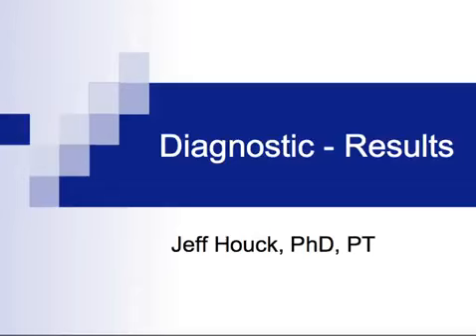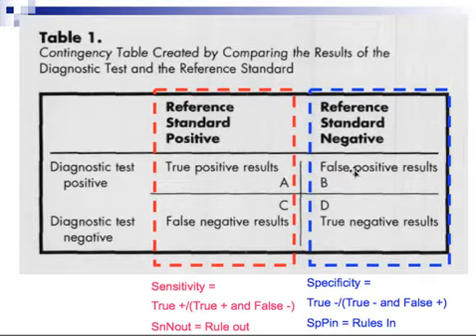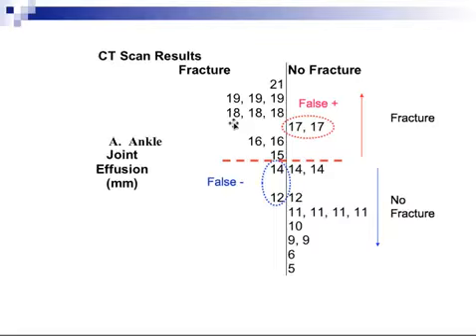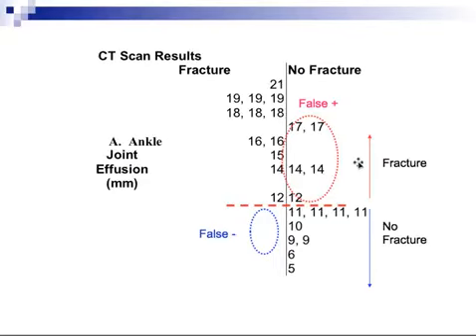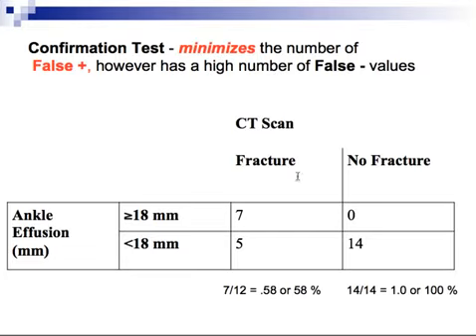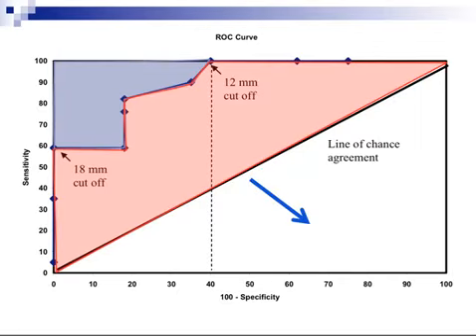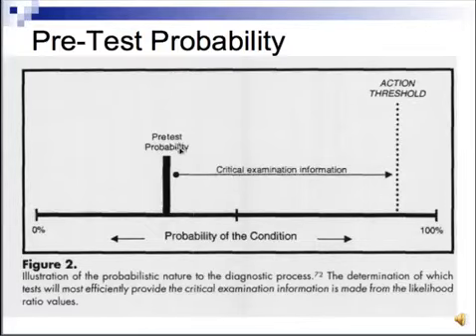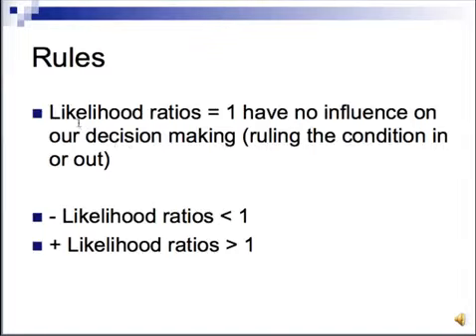Diagnosis Results 2